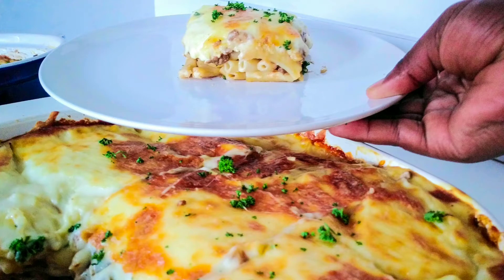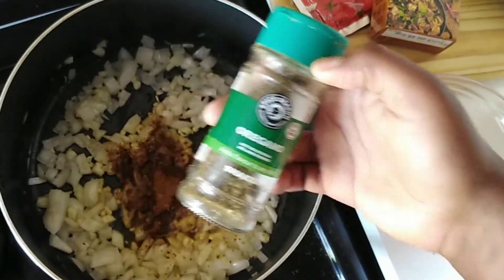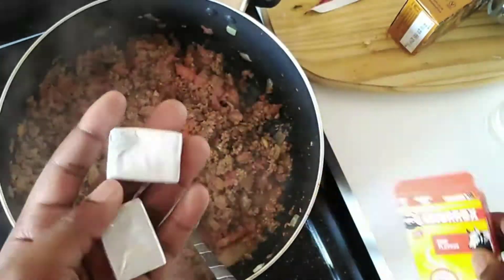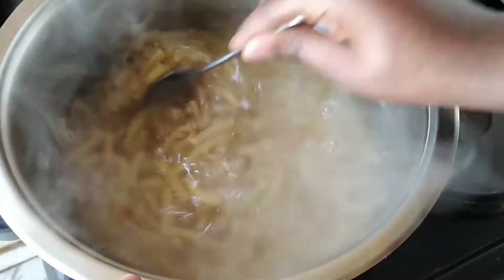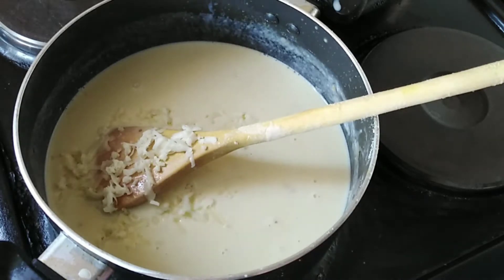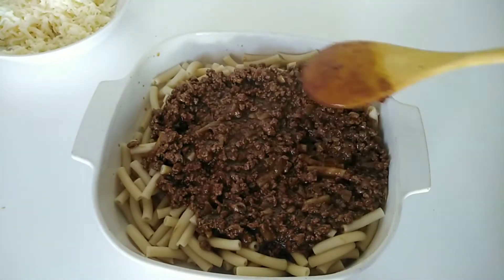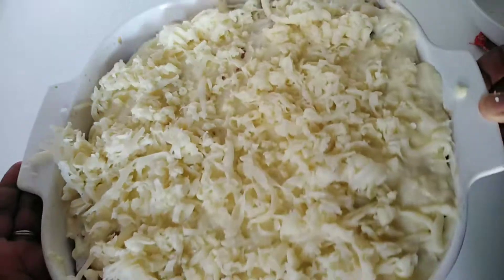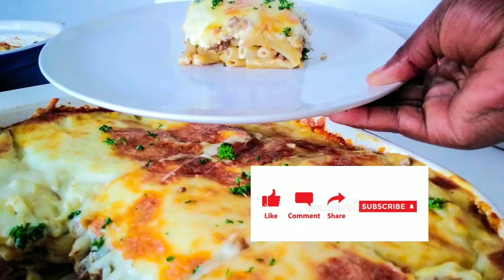Mac & cheese lasagna recipe | Greek lasagna |Mac & cheese bake|South African YouTuber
Hello beautiful people. Welcome to THATO COOKS. Ingredients listed down below 👇

- About 750g ground beef mince.
- 1 chopped onion.
- 2 crushed garlic cloves.
- 1 spoon curry powder, I used Rajar mild and spicy.
- 1 spoon oregano.
- Oil for frying.
- 50g tomato paste.
- Salt and pepper for taste.
- 2 grated tomatoes, or 1 can of tomatoes.
- 1spoon of sugar, to balance out the acidity from tomatoes.
- Your favorite spice.
- 2 stock cubes.

- 500g pasta, I used macaroni.
- Salt.
- Water.
Follow instructions on the pack. Cook until el dante.

FOR THE BECHAMEL SAUCE.
- 1/2 Cup of household flour.
- 100g butter
- 750ml milk.
- 1/2 cup of grated mozzarella.

I USED ABOUT 2 CUPS OF GRATED MOZZARELLA FOR THE TOP.

I appreciate your constant support. 🙏

Musician: Michael Ramir C.